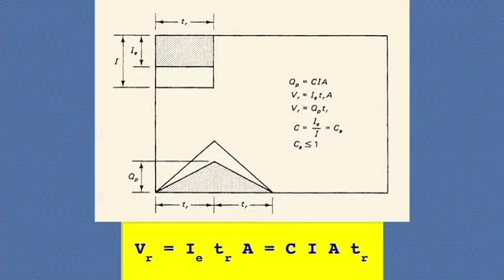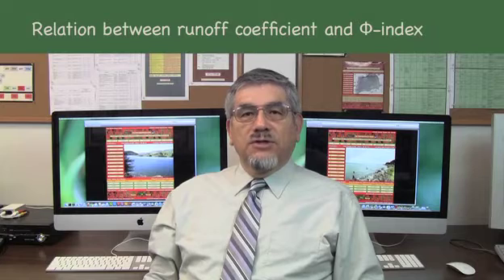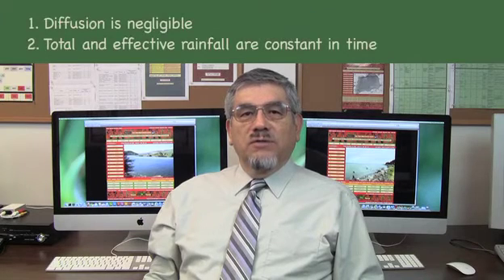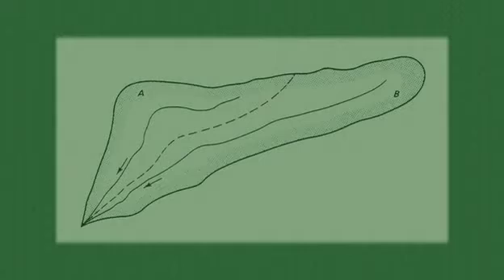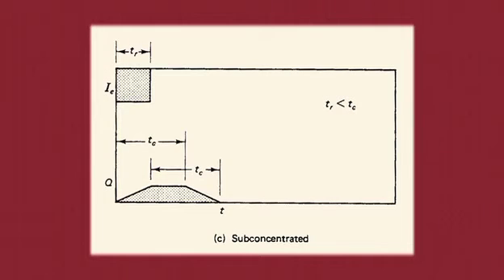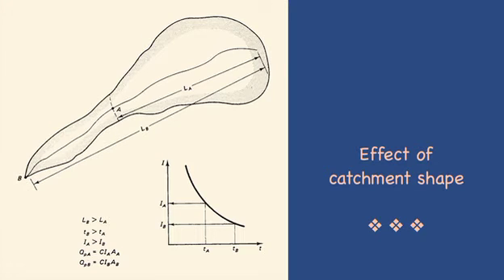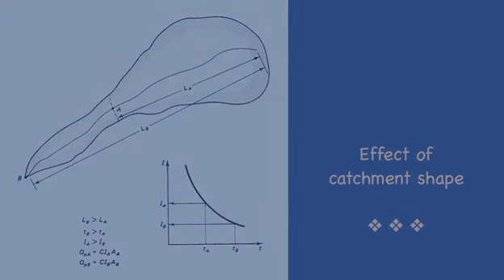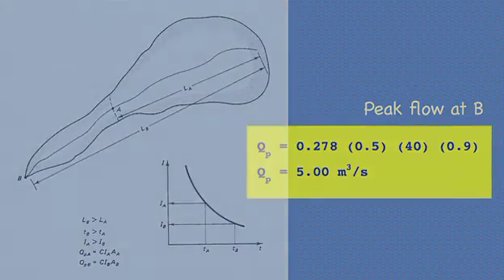enghydro042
Rational Method Applications,  based on the book "Engineering